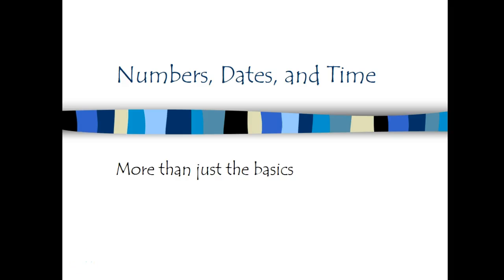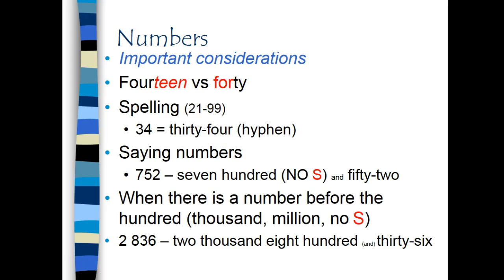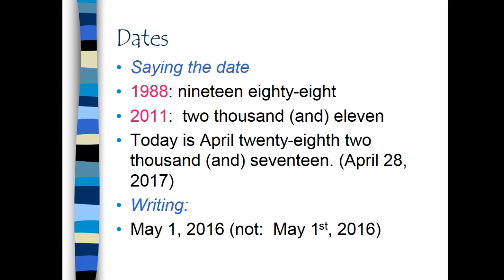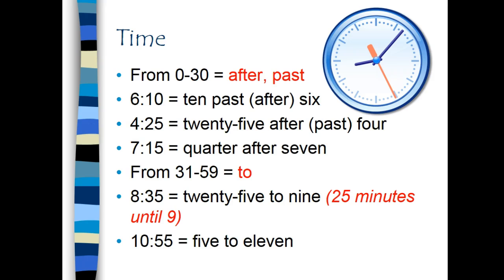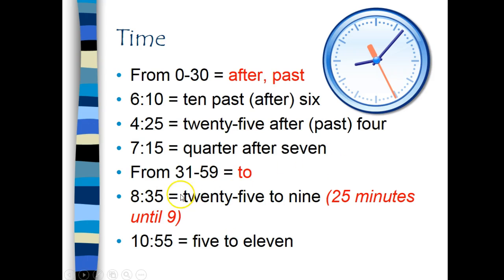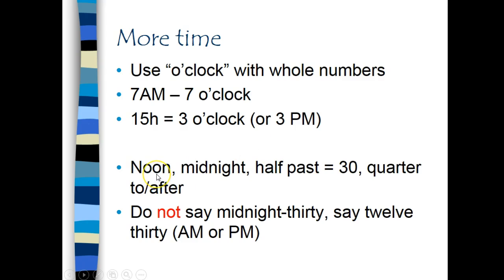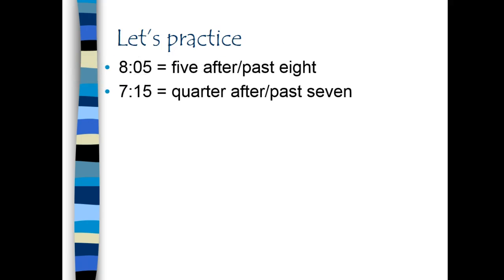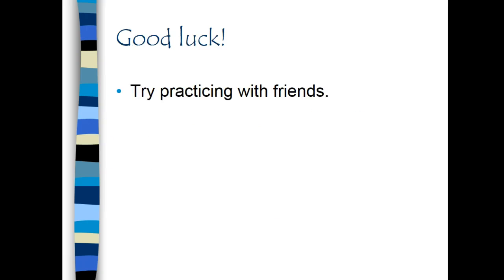Intercultural English_Numbers_Teacher